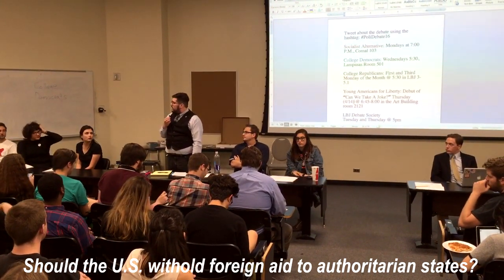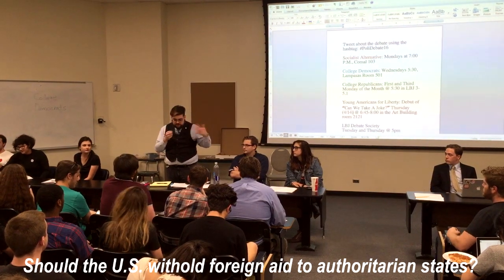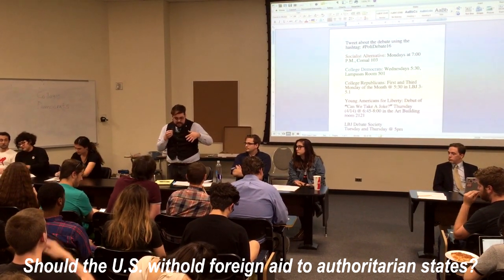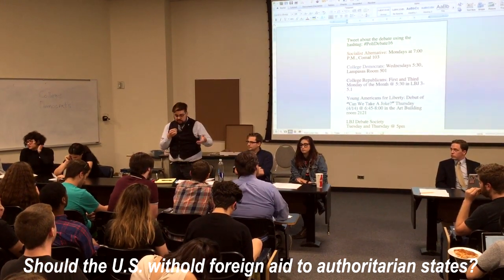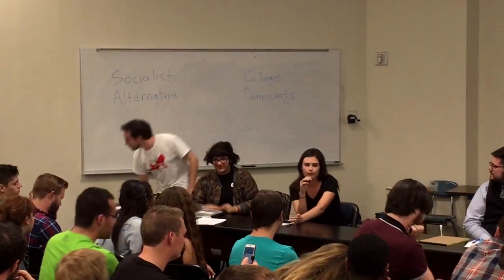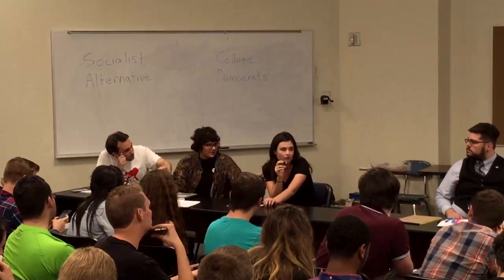Texas State Political Debate - April 7, 2016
4-way political debate hosted by the Texas State Debate Club, featuring the Socialist Alternative, College Democrats, College Republicans, and Young Americans for Liberty.

Recorded Thursday, April 7th, 2016.

Use the Twitter